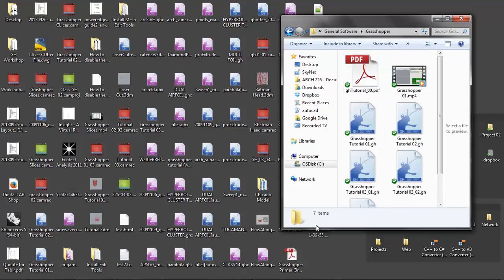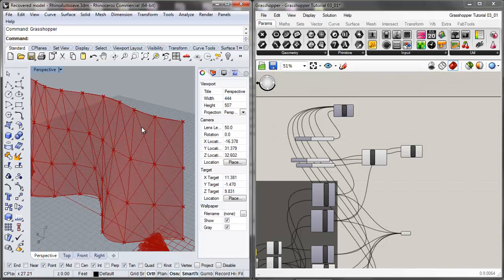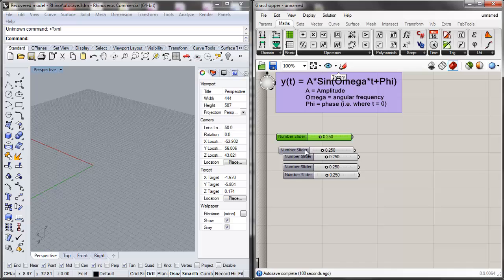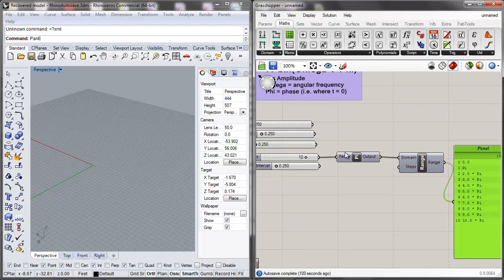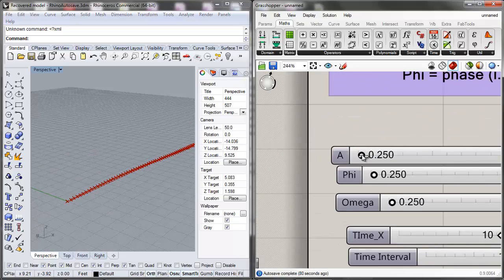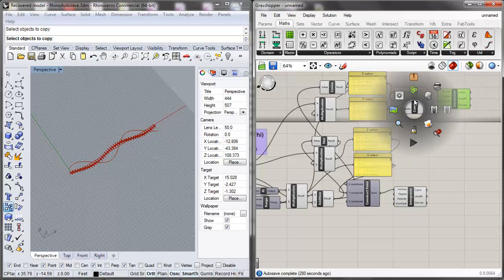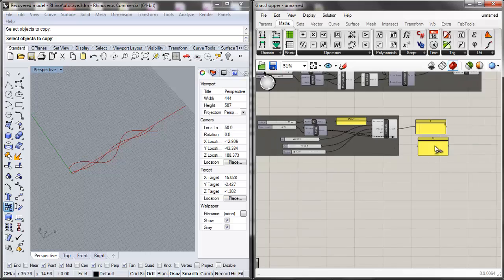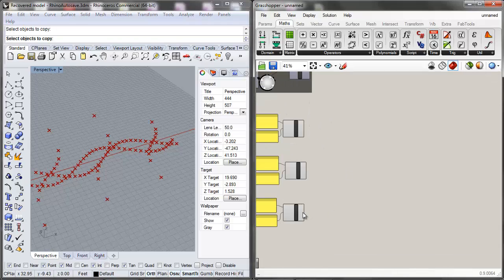Grasshopper - Input Expressions Sin and Cosine Waves